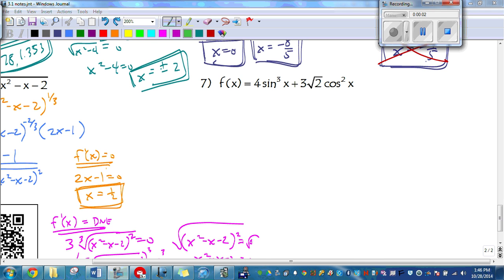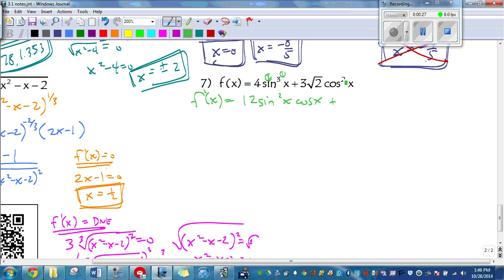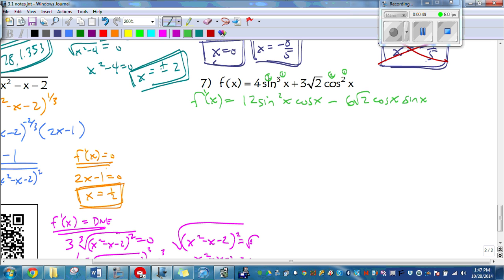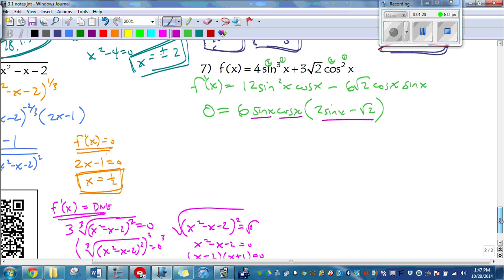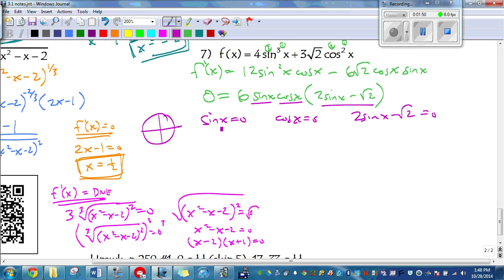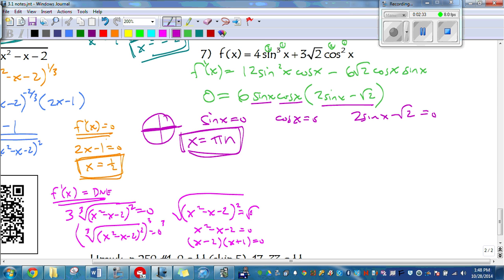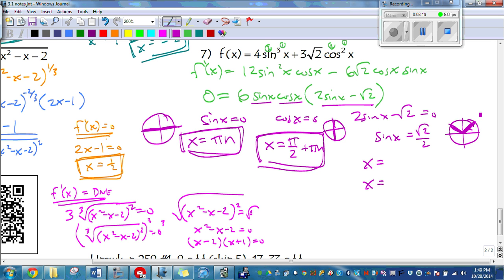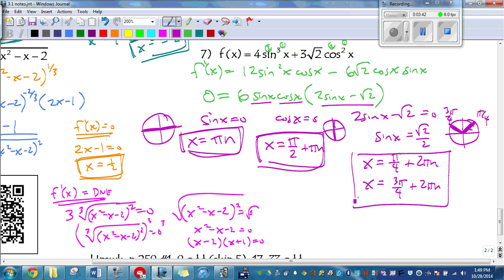Calculus 3 1 Notes problem #7